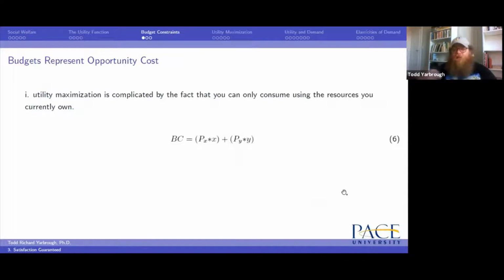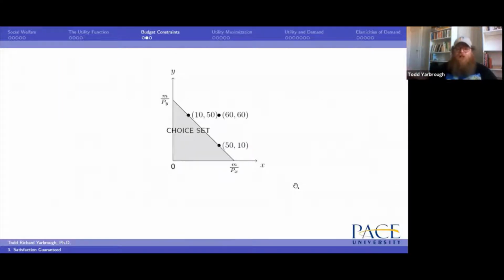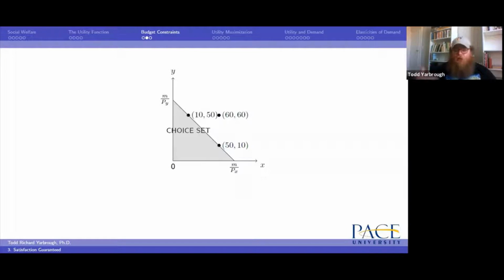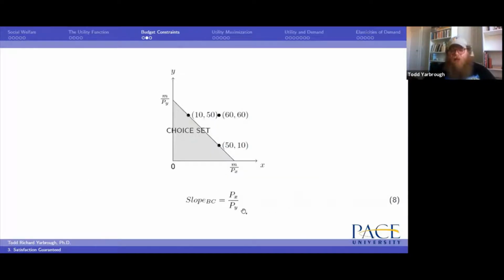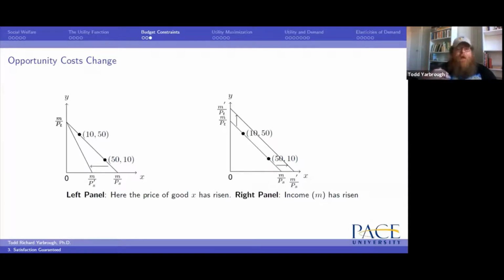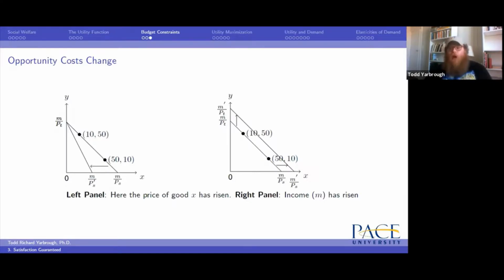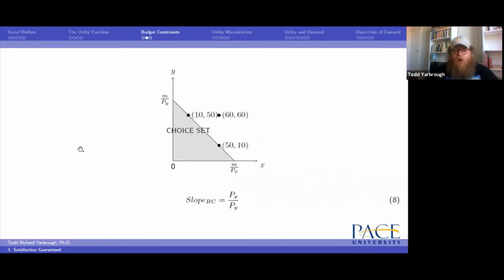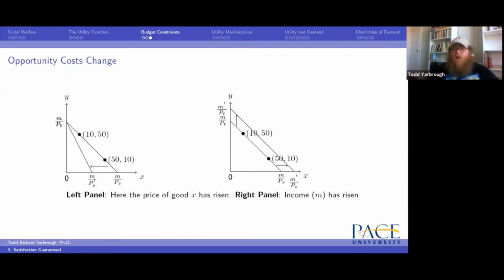Lecture Shorts: Budget Constraints